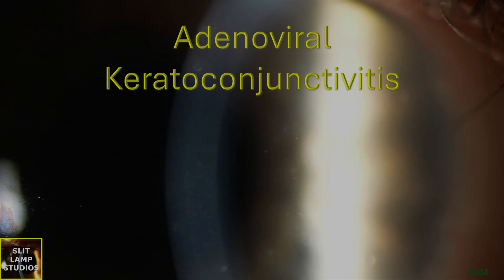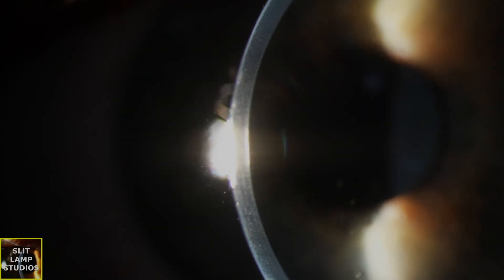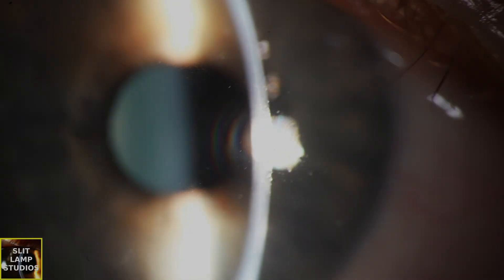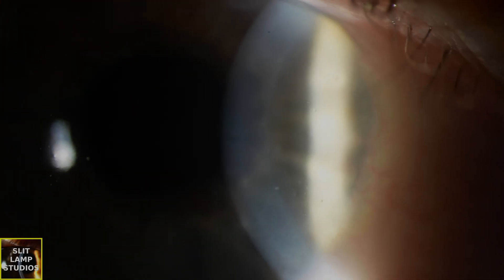0034: Adenoviral Keratoconjunctivitis (viral conjunctivitis)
Make sure you explain the condition to your patient and advise them to avoid sharing towels and maintain excellent hygiene to reduce transmission.